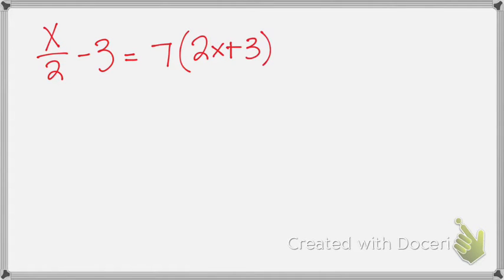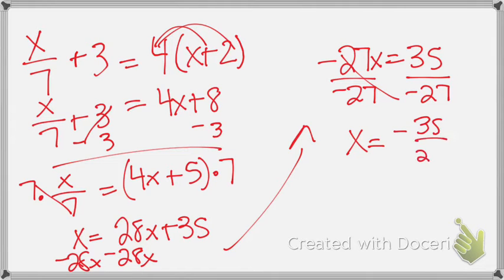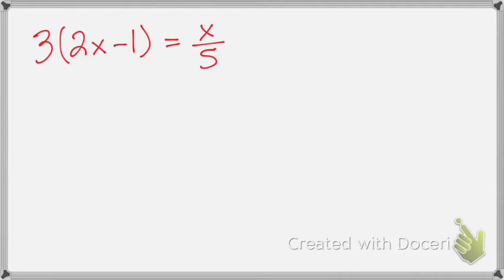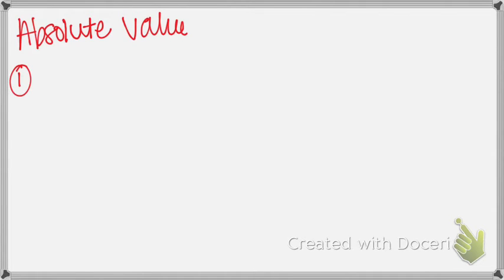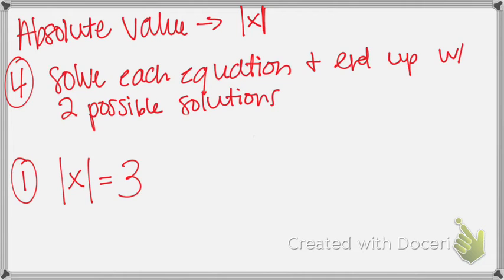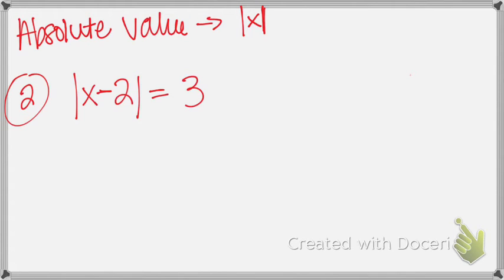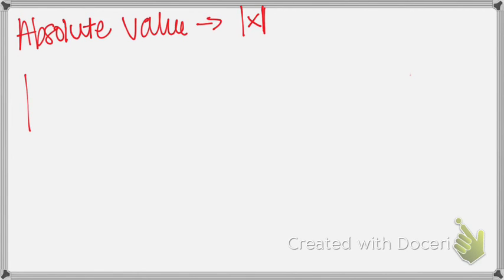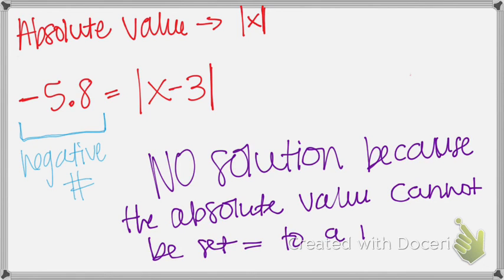Absolute Value Overview- 8/30/21